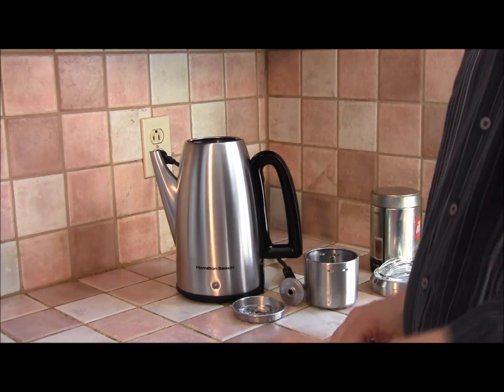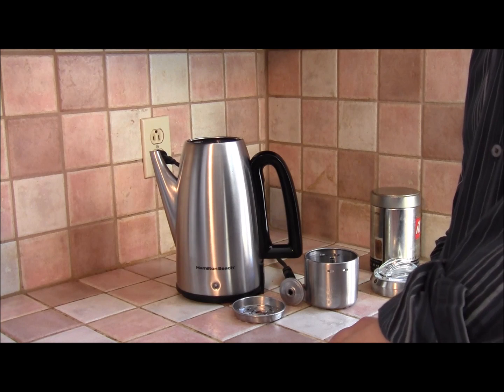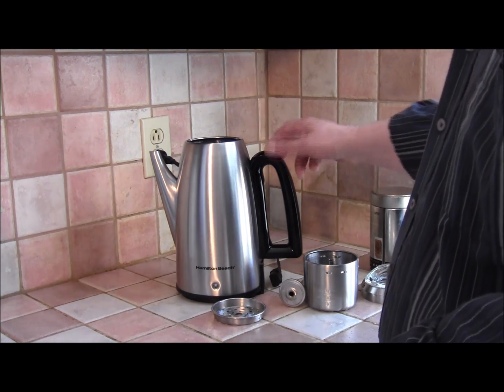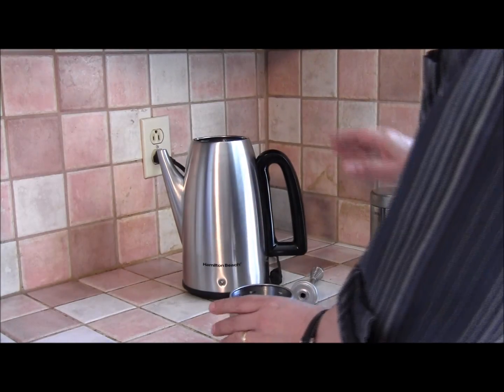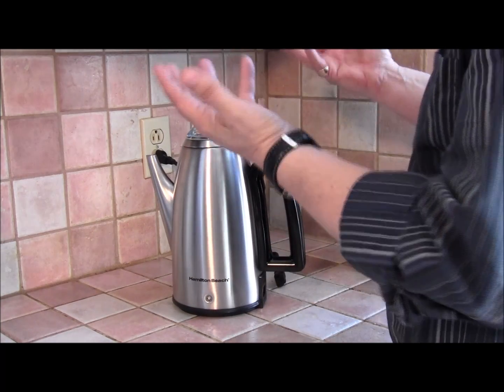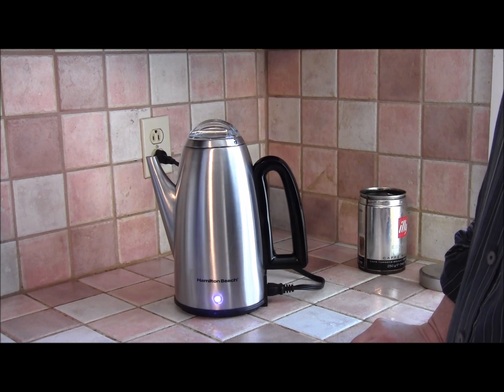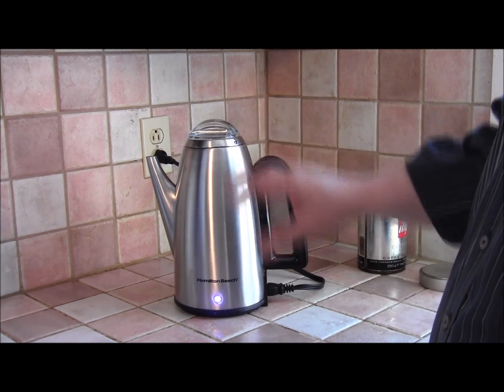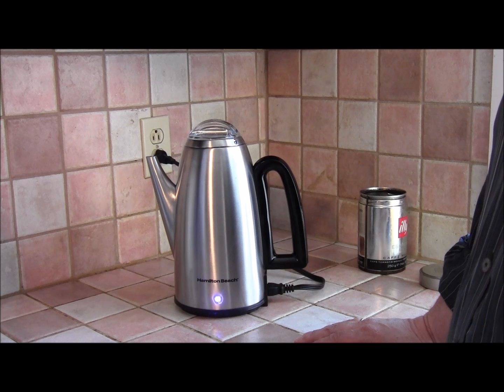Hamilton Beach coffee percolator review.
Our video review of the Hamilton Beach 12-cup coffee percolator. You can find the full text review